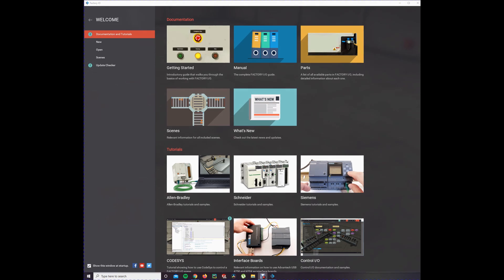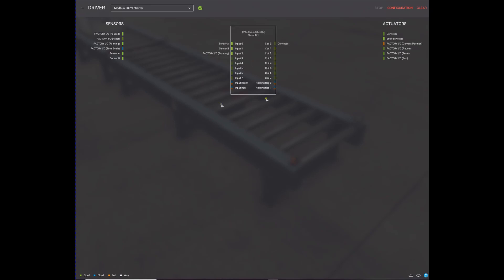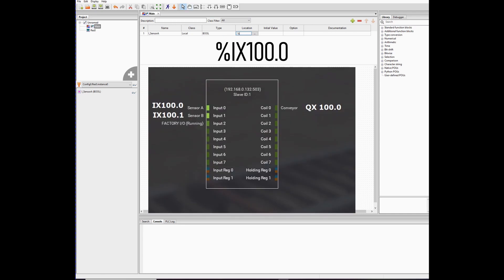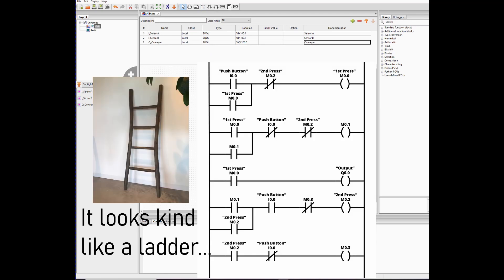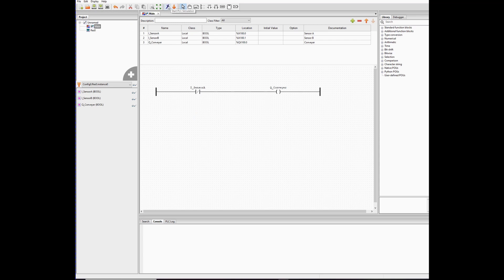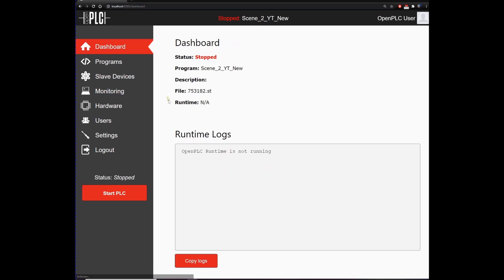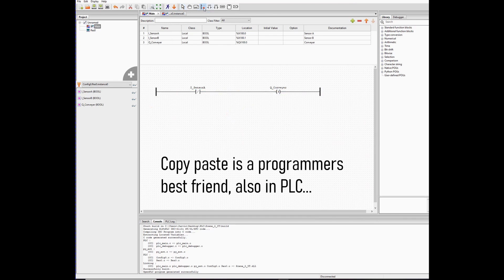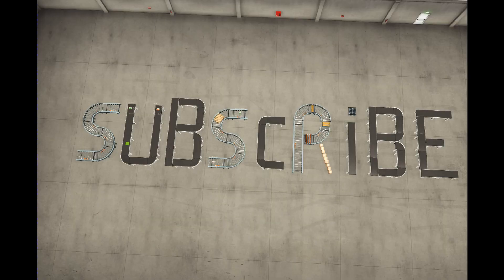Tutorial Open PLC with Factory I/O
In the previous video we learned how to connect Open PLC with Factory I/O and we solved the first scene. Now we will learn about ladder logic by solving scene 2.

The great advantage of learning PLC with OpenPLC and Factory I/O that it is free (free trail for Factory I/O). And that the set-up is pretty basic if you compare it to build you own test hardware.

A little bit more about myself:

I'm 28 years old and from Belgium 🇧🇪 . I studied Mechatronics at high school and later in the Navy (Minehunter ship).
After that I worked for 5 years at Volvo cars Ghent as an Automation technician mostly with Sattline PLC's and Siemens PLC's.
In the last year I worked as a teacher mechatronics working with Phoenix contact PLC's ,Arduino, OpenPLC, ...

A big thanks to the people who already supported the channel:

- Stefano